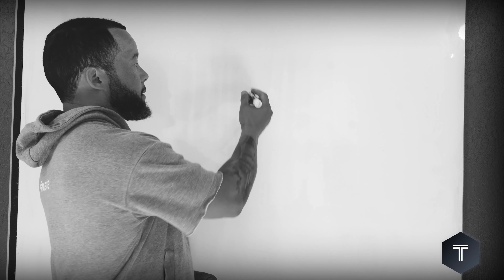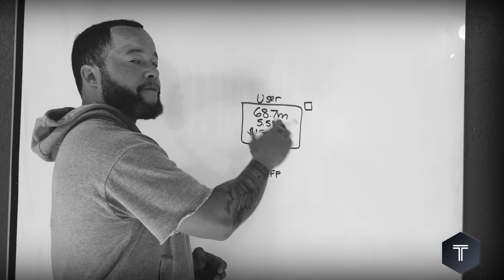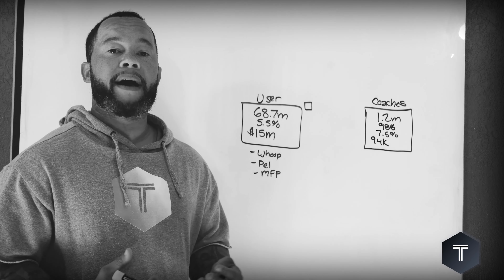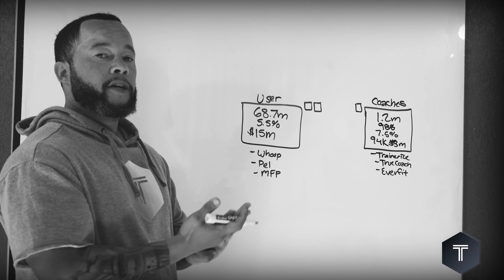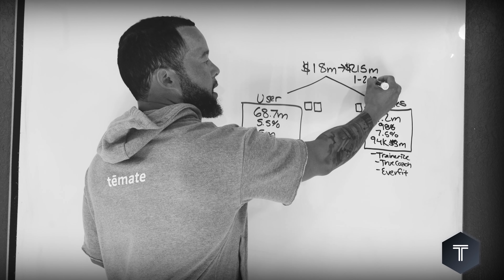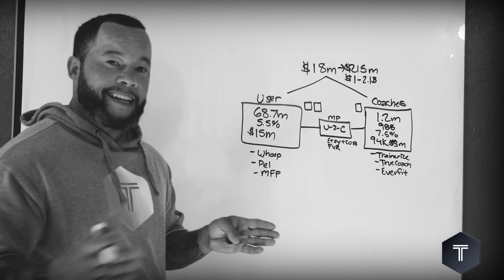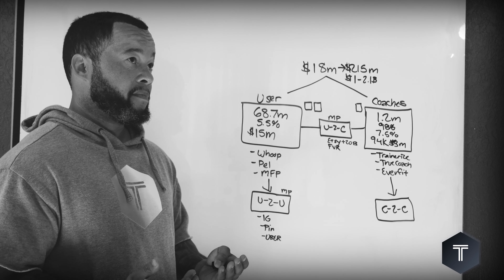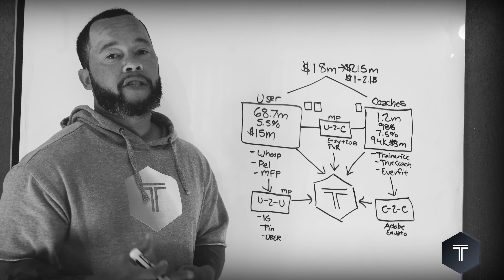THE TĒM APP- Strategic Disruption of the mHealth Market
Give us 8 minutes to show you the blueprint for disrupting a $250B industry.

It's happening already, and you should know about it. Check us out at: